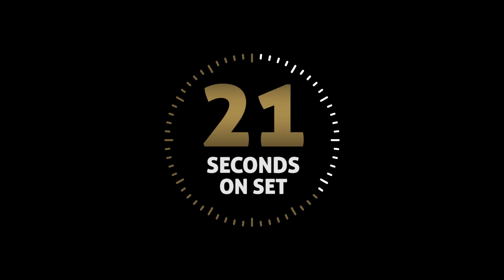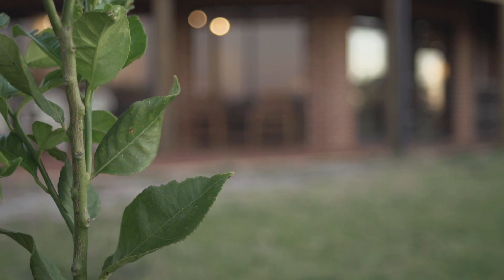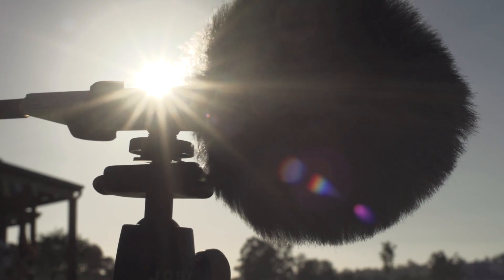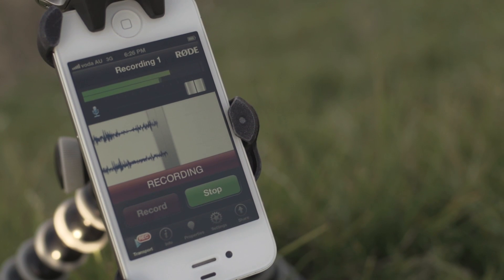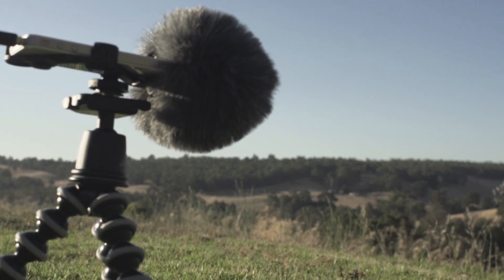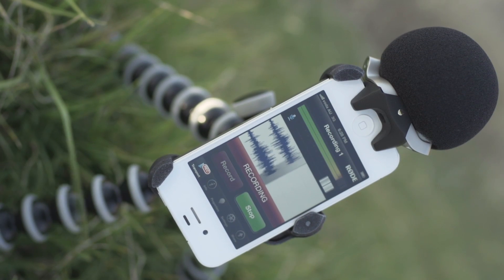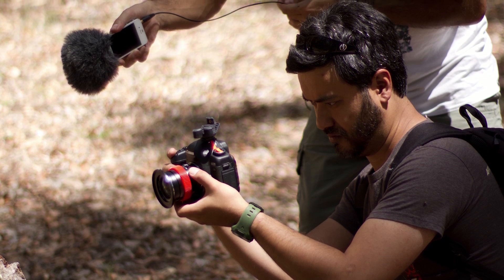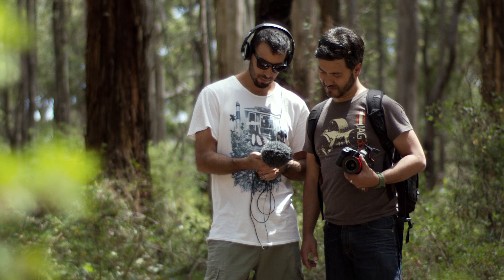60 Seconds on Set: The RØDE iXY for filmmaking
Filmmaker, educator and musician Clinton Harn (@clintonharn) hosts "60 Seconds on Set", a new educational series from RØDE Microphones that offers filmmakers and content producers quick tips and tricks for getting the best results when out in the field.

In this episode Clinton talks about the new RØDE iXY stereo microphone for iPhone, iPad and iPod and covers how it can be used to capture broadcast-quality ambiance and add atmosphere to timelapse shots.

Got a suggestion for an episode? Is there something you really wish someone explained better?